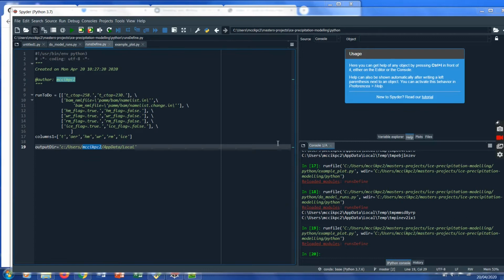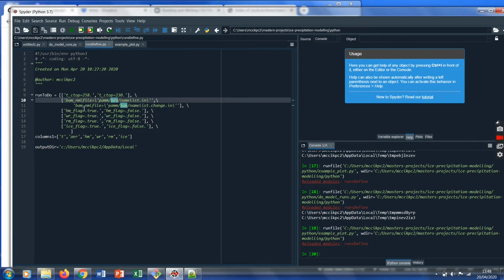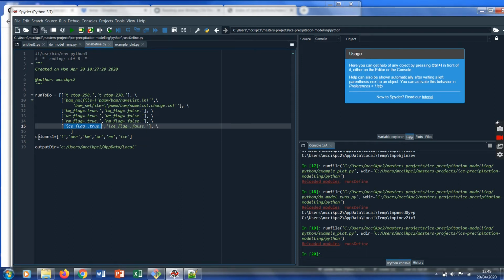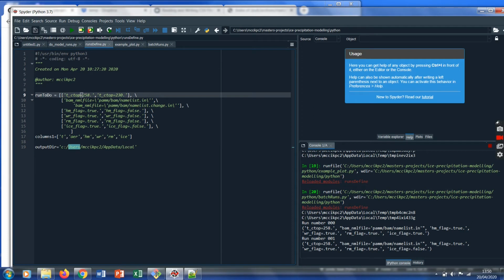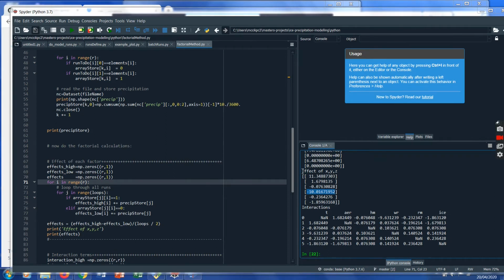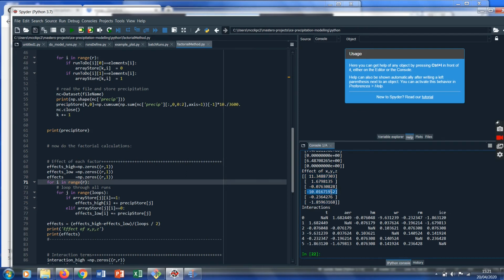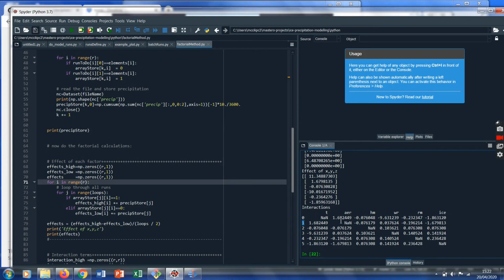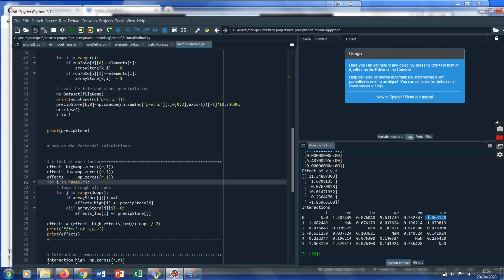Batch Run / Analyze Data From Single Column Model (using windows)